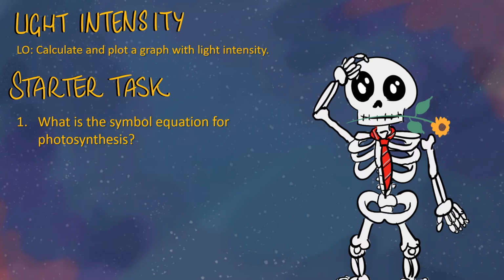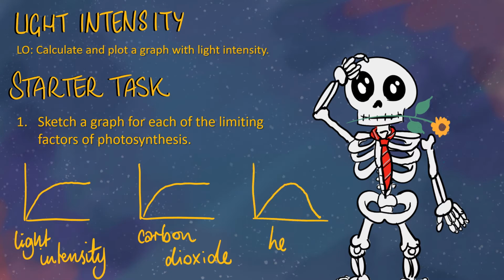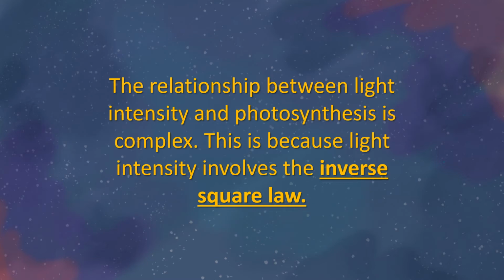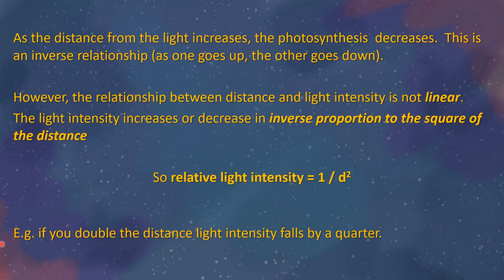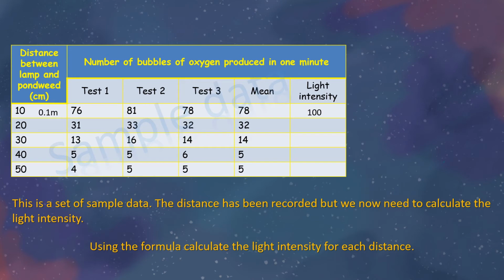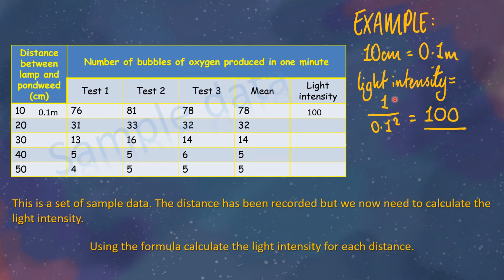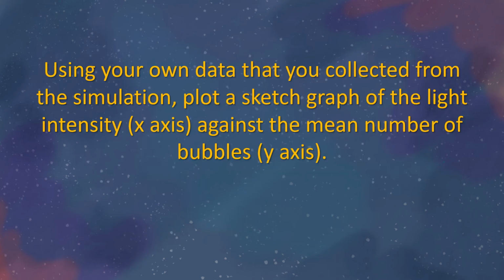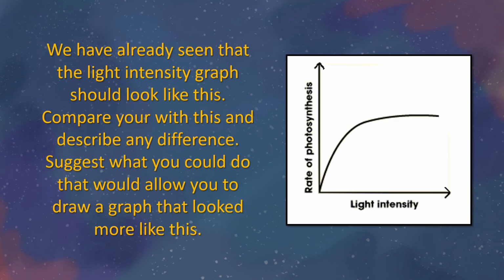Light Intensity (GCSE Biology AQA)